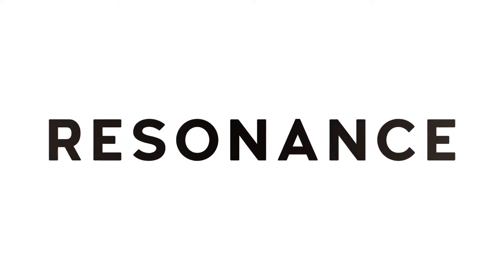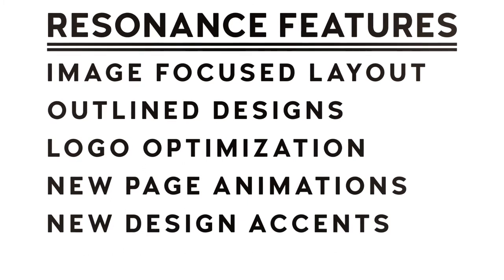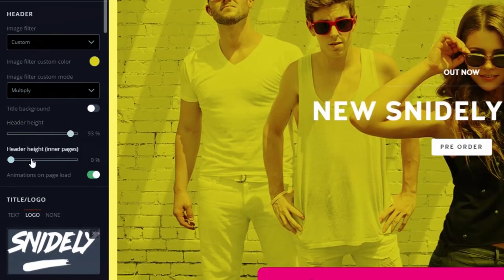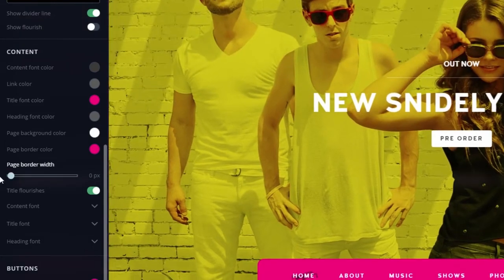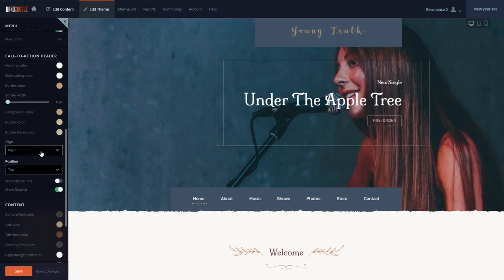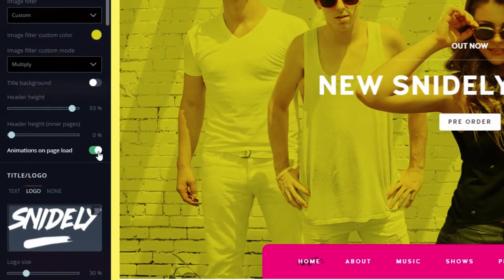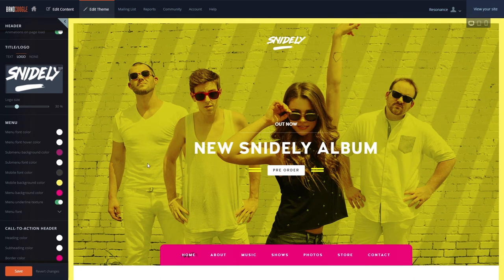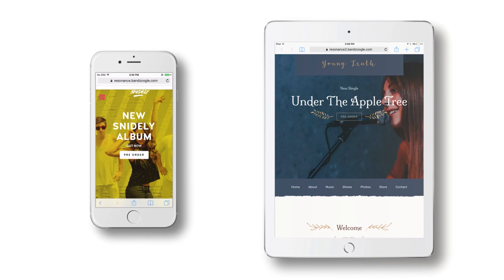Musician Website Theme: Resonance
Make a statement about your music by creating a website that’s stylish and well-laid out. The new website template Resonance makes it easy add music, news, and photos, for a funky yet professional look.

This website template comes in 2 variations. The first one is earthy, neutral, and muted: perfect for a country music website, a folk duo, or a solo songwriter.

The second variation is bright and bold. It’s suitable for any style of pop music, a beats producer, or rock band website.

- Main image up front

The top of the page includes a large space for your band image, slideshow, or header video.

You can place a call to action over your photo to draw attention to your latest album or mailing list signup. Then adjust the height to make sure your image fits perfectly. The inner pages have a smaller set height, which you can customize as needed.

- Outline your pages

With the first variant, add a trendy border around your website in any color you’d like. You can choose from the palette of color options that already go together, pick your own, or toggle it off. There’s an outline around the logo area as well, matching the color of your menu background.

- Stand out logo

The logo area sits at the top of the page, outlined with white space for your logo to sit in. This background behind your logo can be switched on or off, and the color will match the page background color.

The logo space can be aligned center, left or right, just the same as your call-to-action. Whether you use a custom font to create a logo on the page, or upload one, your band name will garner attention with this template.

- Loading animation

As your page loads, the swift and subtle animation will make your content stand out. Your image will fade in, then your band name and menu will load.

- Design with style

This template includes flourishes and textures to give it a truly unique look.

With the first variation, you’ll notice coordinating touches under the current menu item, next to your call-to-action button, and under your feature titles. The content area contains a textured paper look at the top, just under your menu.

With the bold variation, these flourishes turn rock and roll - a scribble behind your menu item, stylish rounded corners on the main menu, and a double line under your feature titles to separate the content.

Both variations of this template have loads of options to tweak the design and make it work for your music. Customize the call-to-action, change the menu and content fonts, update your page background colors, update your button shapes and colors, and more!

- Coordinated color scheme

This theme features colors that match well, with a blue and brown palette, plus fonts that fit for your neutral variation.

Then, the second variation includes bold fonts, with louder colors like pink and yellow to give your website some pizzazz. These will work great to allow you to pick your image, add content quickly, and start promoting your website!

To tweak your version of these designs further, you can always customize the options and colors to match your own band image and look.

- Adapts to all screens

Just like all of our band website templates, the Resonance theme works well on all screen sizes and is mobile-ready. So it’ll load and scroll perfectly for all of your website visitors!

About Bandzoogle